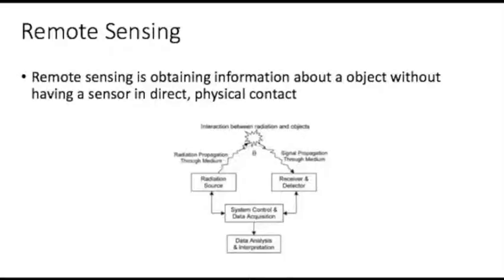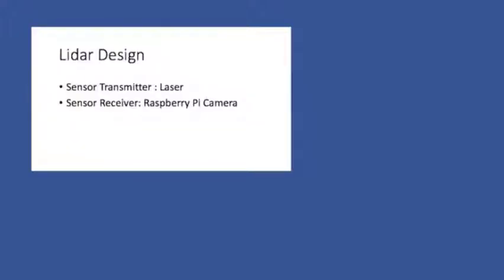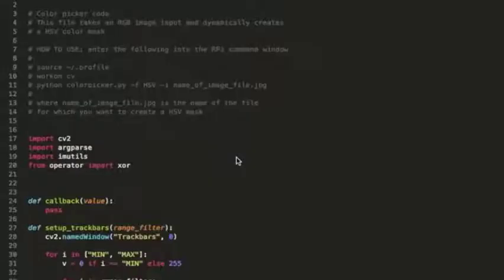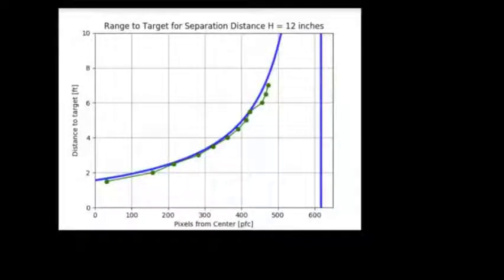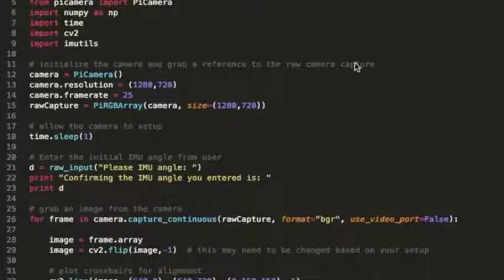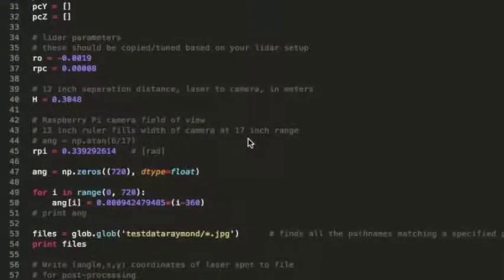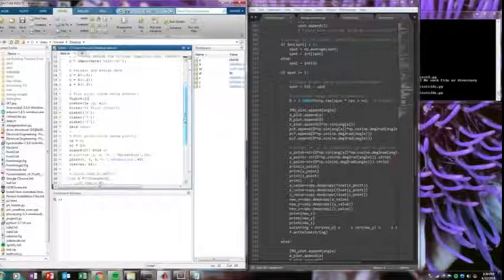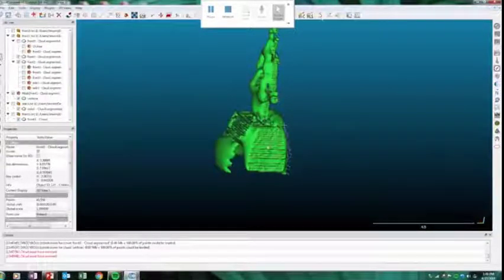ENME489Y: Remote Sensing, Spring 2018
Video credit: Vincent Cheng